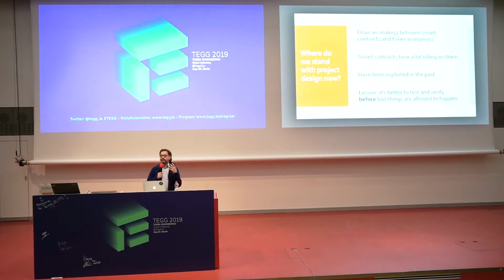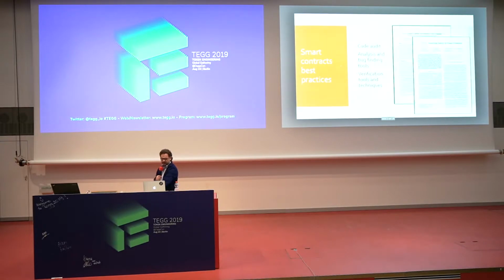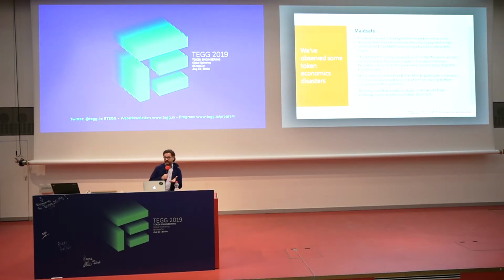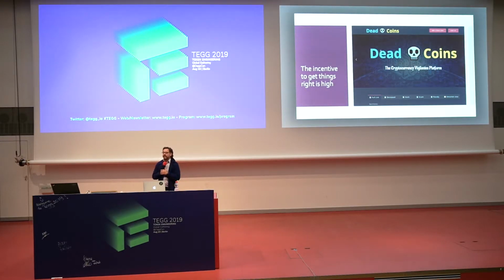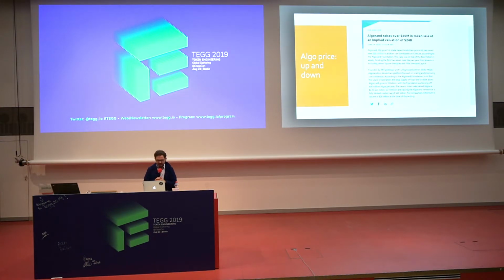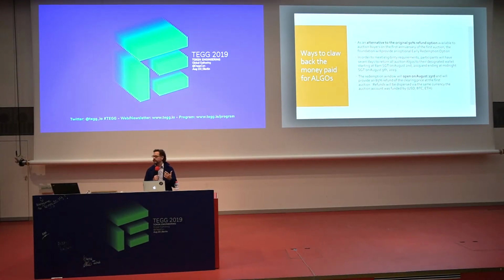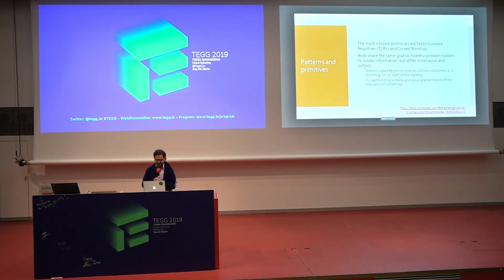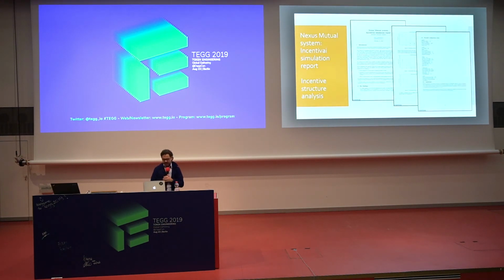Towards Better Modelling for Token Economics | Dr Ben Livshits, Brave Software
Slides of this talk available - sign up for our newsletter tegg.io!
Abstract of this talk:
In this talk we will discuss the current “state-of-the-art” when it comes to tokenomics of both new and existing blockchain projects. While some of the stronger crypto projects are offering increasingly attractive platforms and decentralized frameworks, when it comes to token economics, the level of attention and critical scrutiny is generally not nearly as high.
This is a mistake, given the many pitfalls that token creation may result in. Indeed, the stakes are high, as evidenced by hundreds of now-defunct projects and similar sites.
This talk is a call for a faster maturation of this space. Specifically, the community could benefit from a library of reusable design patterns when it comes to token economics. We also call for an approach that strongly encourages projects to simulate their assumptions and highlight some of the existing and upcoming tooling in this space.

About the speaker:
Dr Ben Livshits, Chief Scientist for Brave Software
Ben Livshits is Chief Scientist for Brave Software, the company behind the Brave browser, a fast, open source, privacy-focused browser that blocks intrusive ads and trackers.
Previously, he was a research scientist at Microsoft Research. He received a bachelor’s degree from Cornell University in 1999, and his Ph.D. in Computer Science from Stanford University in 2006. Ben’s research interests include application of sophisticated static and dynamic analysis techniques to finding errors in programs. Ben has published papers at PLDI, POPL, Oakland Security, Usenix Security, CCS, SOSP, ICSE, FSE, and many other venues.
He is the author of over 100 academic papers, dozens of patents, and multiple tech transfer awards for bringing research into practice.

Recorded at TEGG 2019, Token Engineering Global Gathering, Berlin.

Join the conversation by using